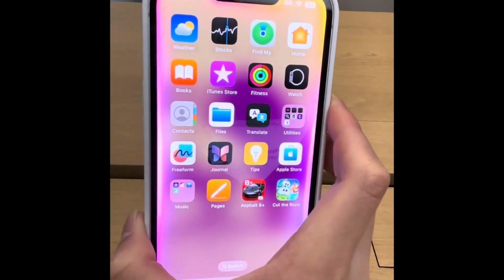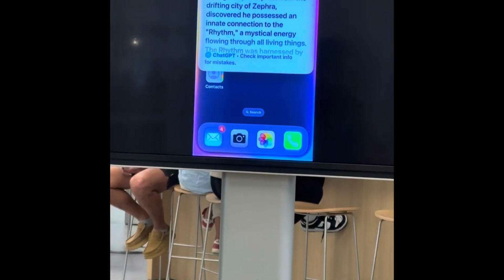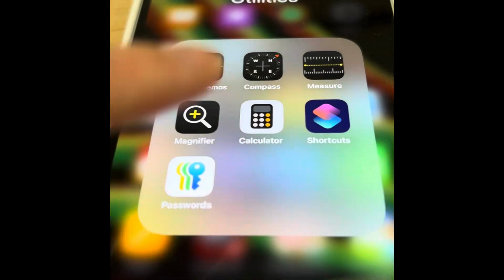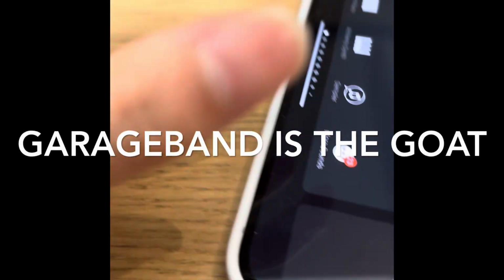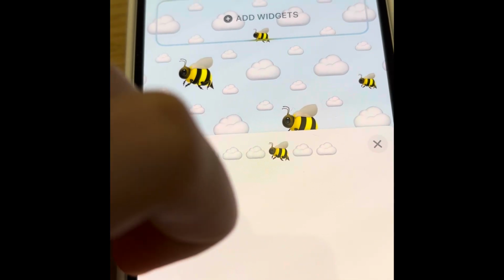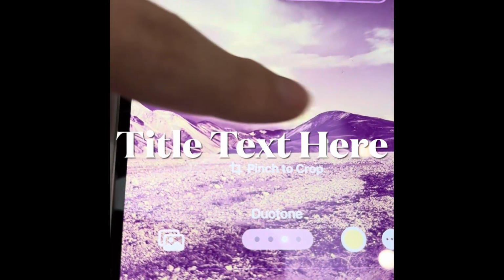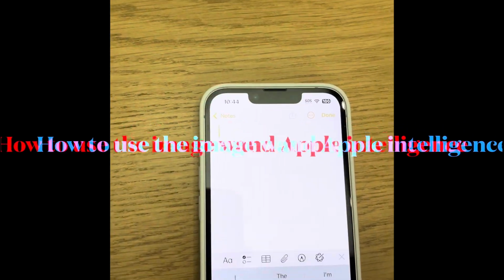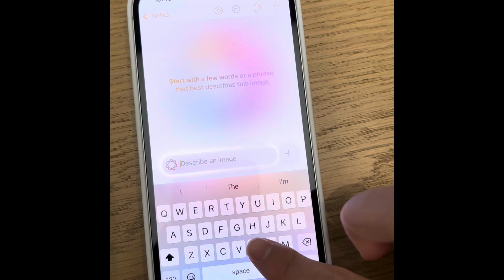How to use a iPhone 16 with Apple intelligence explained by a Apple employee and a friend of mine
but features from iOS 18 that run on any iPhone